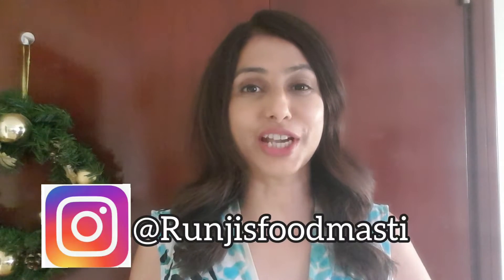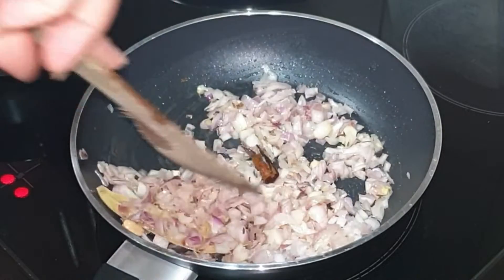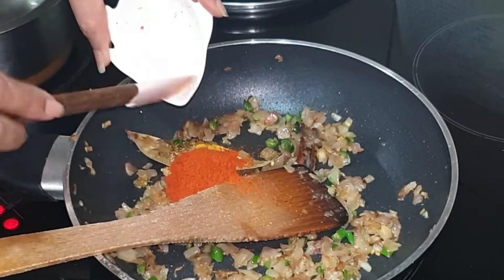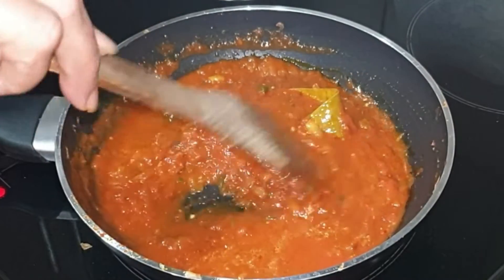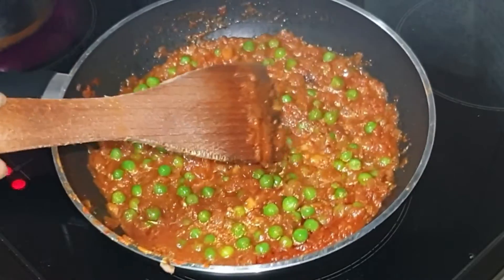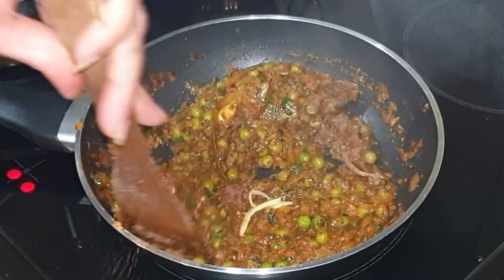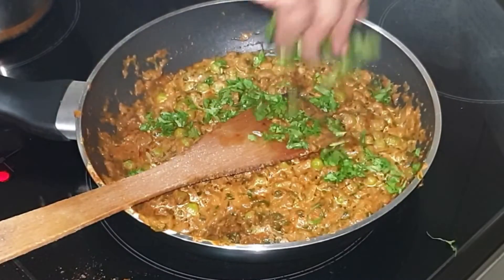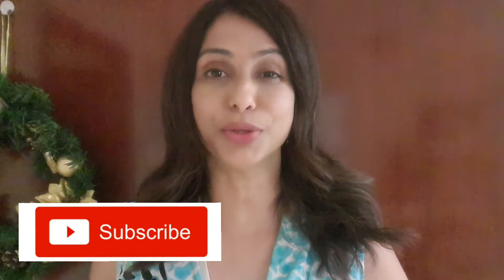Dhaba Style Methi Malai Matar / Methi Malai Matar in Red Gravy / Methi Sabji / Runjisfoodmasti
This is dhaba style Methi Malai Matar which is cooked in red gravy. You get good quality fresh Methi in winter  do try this receipe and enjoy with ur family.

1.5 Tbspn Ghee
1/2 Tspn Cumin Seeds
1/2 inch Cinamon
1 Bay Leaf
1 pod Green Cardamom
2 medium Onions finely chopped
1/2 Tbspn Ginger Garlic paste
2 chopped Green Chillies
Hing 1/4 Tspn
Less than 1/4 Tspn Turmeric powder
Kashmiri Red Chilli powder 1/2 Tbspn
Spicy Red Chilli 1/2 Tspn
Cumin powder 1/2 Tspn
Corriander powder 1/2 Tbspn
Puree of 2 medium Tomatoes
Fresh Methi Chopped and tightly packed 1 Cup
Kasuri Methil 1/2 Tspn
Garam Masala 1/2 Tspn
1/2 inch ginger Jullienned
Lime juice 1/4 Tspn
Fresh cream 1/4 cup
Handful Corriander/cilantro leaves finely chopped
For Garnishing
Ginger Juliennes
Grated Paneer
Cherry Tomato